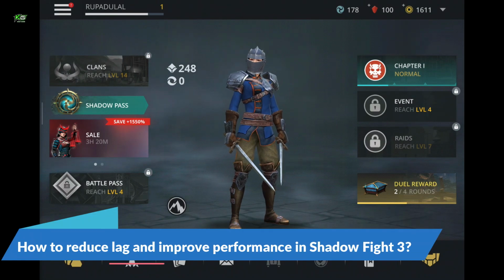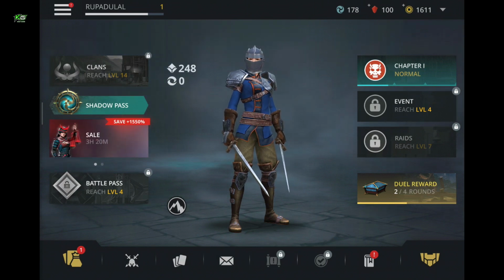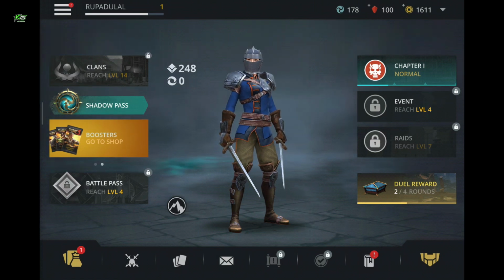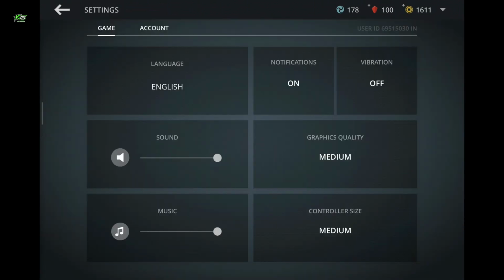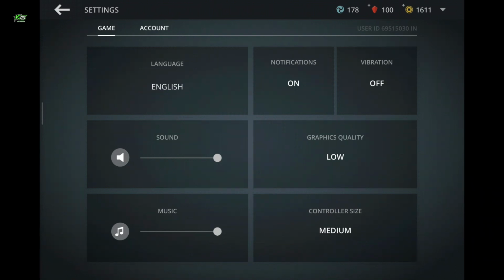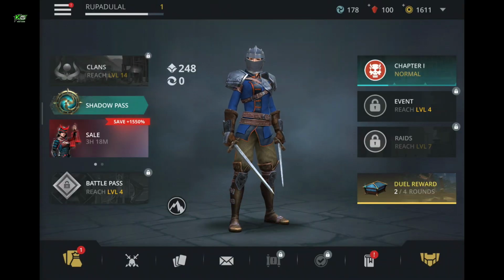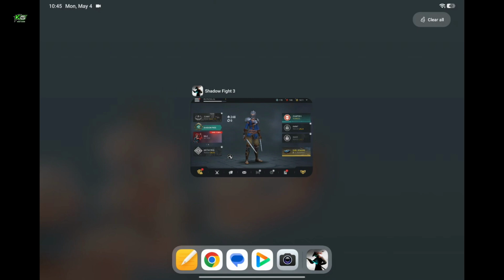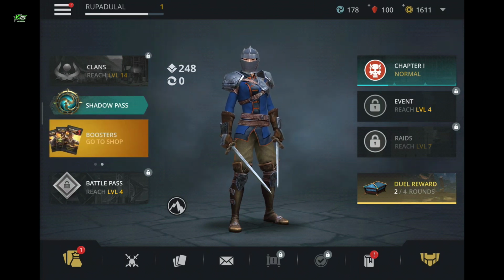How to Fix Lag in Shadow Fight 3 (2026 Ultimate Guide)?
Are you tired of lag, stuttering, or slow gameplay while playing Shadow Fight 3? Don’t worry — in this beginner-friendly guide, I’ll show you simple and effective ways to reduce lag and improve performance so your game runs smoother and faster on any device!

Whether you’re using a low-end phone or just want better FPS and stability, these tips will help you enjoy a much better gaming experience without crashes or delays.